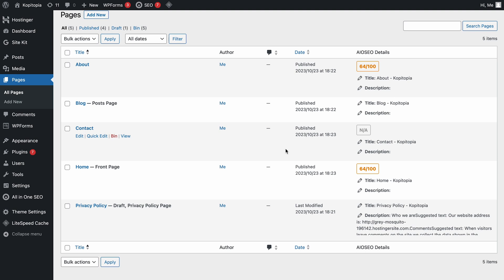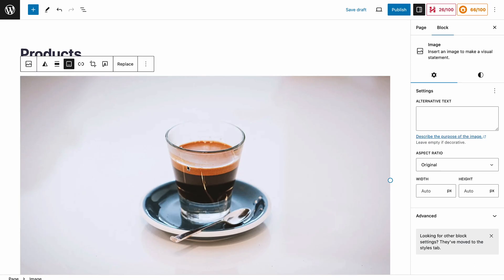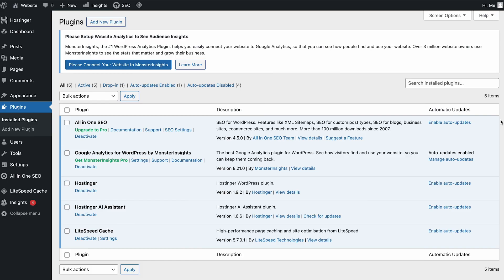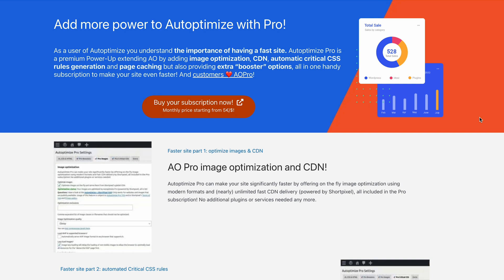How to Make a WordPress Website (2025) | QUICK and EASY with Hostinger Blog Theme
This video will teach you how to create a WordPress website using Hostinger’s WordPress AI-powered tools.

AI has been a game changer for many of today’s industries, and website development is no exception. With Hostinger AI Assistant and a pre-built WordPress theme, you can build a completely functioning WordPress website in no time.
Start Your Blog Instantly With Hostinger Blog Theme and AI Content Generator – Hostinger Blog
⭐ Follow Us ⭐
🕒 Timestamps
00:00 - Introduction
00:46 - Purchase a Hosting Plan
01:32 - Install WordPress
03:01 - Choosing Domain Name
03:29 - Customize Your WordPress Website
06:03 - Add More Functionality to Your Website
07:42 - Create Content With Hostinger AI Assistant
09:03 - Launch Your Website
📌 How to Create a WordPress Website using WordPress AI tools?
⭐ Purchase a hosting plan
⭐ Install WordPress
⭐ Choose a domain name
⭐ Customize your WordPress website
⭐ Add more functionality to your website by installing plugins
⭐ Create content using Hostinger AI Assistant
⭐ Launch your site